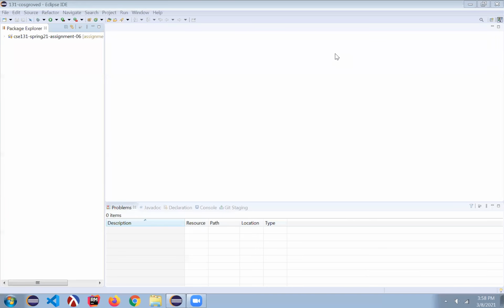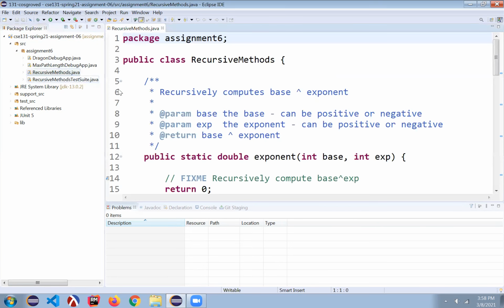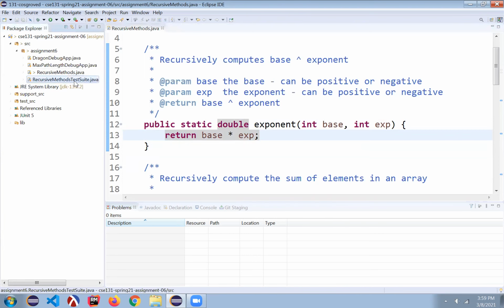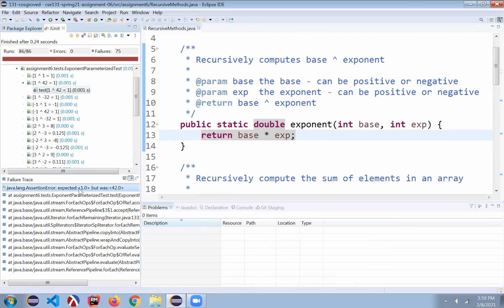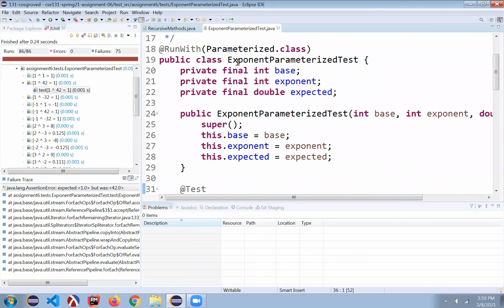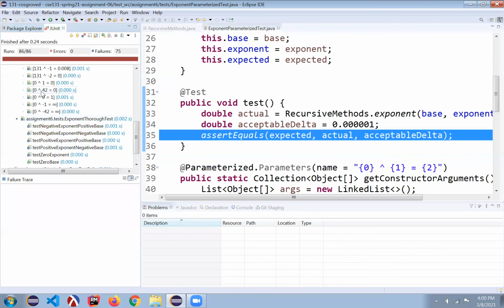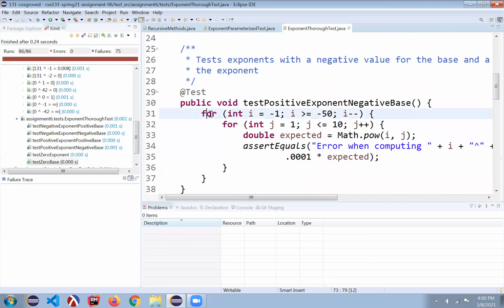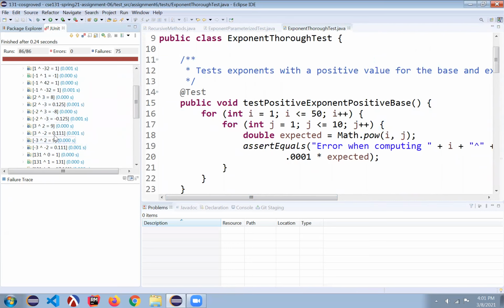CSE 131: Assignment 6 Exponent Test Suite